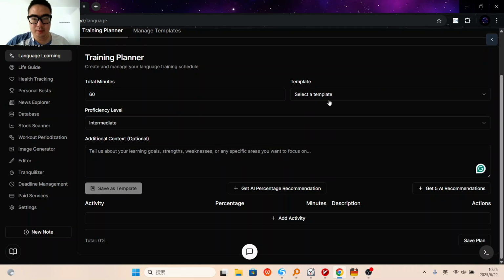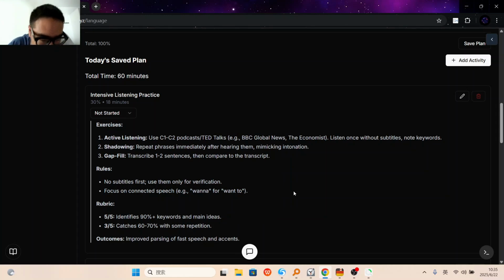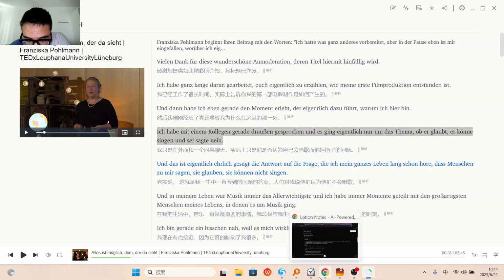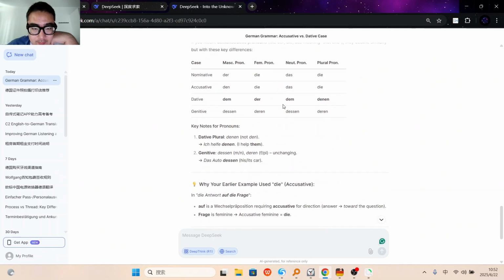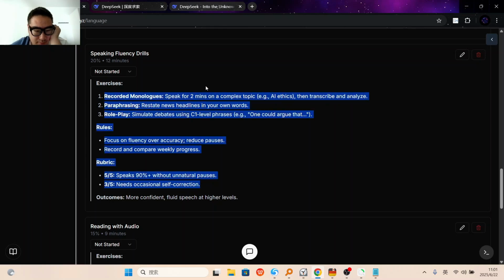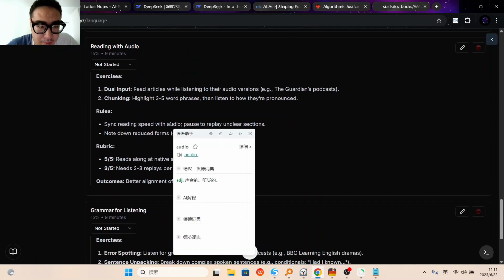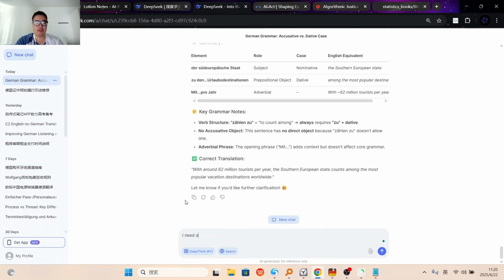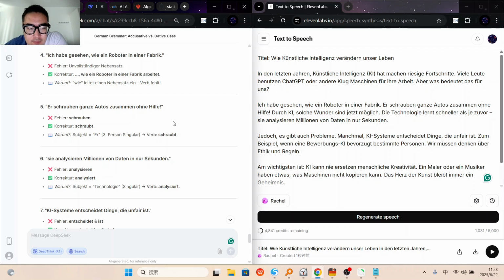Learn German | AI, lotion-note B1-C1(1 HOUR - FOLLOW ALONG)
Language practices for today:

Intensive Listening Practice
30% • 18 minutes

Completed

Exercises:

Active Listening: Use C1-C2 podcasts/TED Talks (e.g., BBC Global News, The Economist). Listen once without subtitles, note keywords.
Shadowing: Repeat phrases immediately after hearing them, mimicking intonation.
Gap-Fill: Transcribe 1-2 sentences, then compare to the transcript.
Rules:

No subtitles first; use them only for verification.
Focus on connected speech (e.g., "wanna" for "want to").
Rubric:

5/5: Identifies 90%+ keywords and main ideas.
3/5: Catches 60-70% with some repetition.
Outcomes: Improved parsing of fast speech and accents.

20% • 12 minutes

Completed

Exercises:

Journaling: Write 5 sentences using new words from listening exercises.
Flashcards: Use apps (Anki) with audio clips for pronunciation.
Collocation Matching: Pair verbs with common nouns (e.g., "conduct research").
Rules:

Prioritize academic/advanced vocab from your listening materials.
Use words actively within 24 hours.
Rubric:

5/5: Uses 8-10 new words weekly in speaking/writing.
3/5: Recognizes but doesn’t actively use.
Outcomes: Expands lexicon for C1-C2 comprehension.

Speaking Fluency Drills
20% • 12 minutes

Completed

Exercises:

Recorded Monologues: Speak for 2 mins on a complex topic (e.g., AI ethics), then transcribe and analyze.
Paraphrasing: Restate news headlines in your own words.
Role-Play: Simulate debates using C1-level phrases (e.g., "One could argue that...").
Rules:

Focus on fluency over accuracy; reduce pauses.
Record and compare weekly progress.
Rubric:

5/5: Speaks 90%+ without unnatural pauses.
3/5: Needs occasional self-correction.
Outcomes: More confident, fluid speech at higher levels.

Reading with Audio
15% • 9 minutes

Completed

Exercises:

Dual Input: Read articles while listening to their audio versions (e.g., The Guardian’s podcasts).
Chunking: Highlight 3-5 word phrases, then listen to how they’re pronounced.
Rules:

Sync reading speed with audio; pause to replay unclear sections.
Note down reduced forms (e.g., "kinda").
Rubric:

5/5: Reads along at native speed with 95% accuracy.
3/5: Needs 2-3 replays per paragraph.
Outcomes: Better alignment of written and spoken English.

Grammar for Listening
15% • 9 minutes

Completed

Exercises:

Error Spotting: Listen for grammatical mistakes in learner podcasts (e.g., BBC Learning English dramas).
Sentence Unpacking: Break down complex spoken sentences (e.g., conditionals: "Had I known...").
Rules:

Focus on grammar common in academic speech (passives, modals).
Use timestamps to revisit tricky structures.
Rubric:

5/5: Correctly identifies 90%+ errors/structures.
3/5: Spots only obvious errors.
Outcomes: Recognizes advanced grammar aurally.